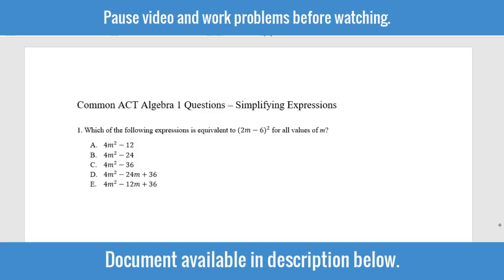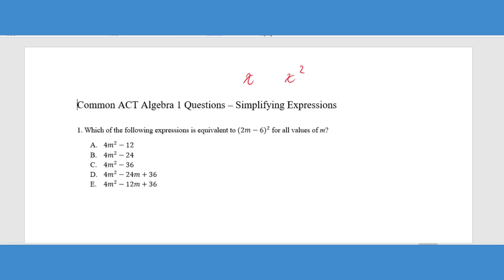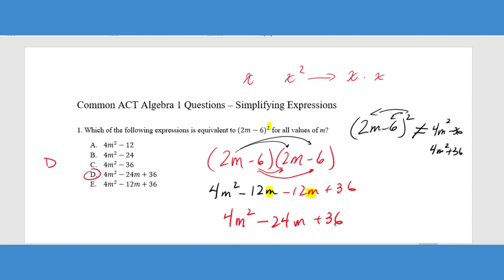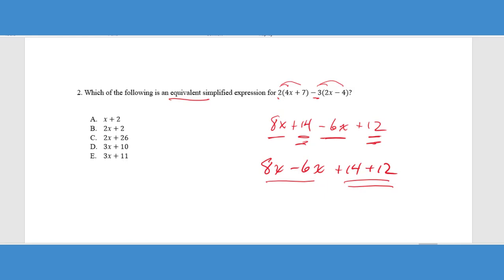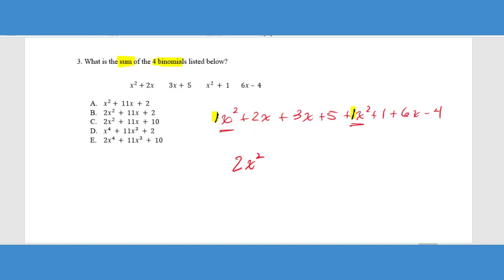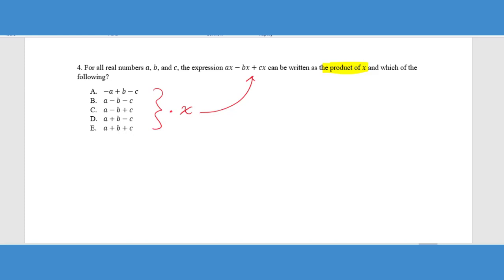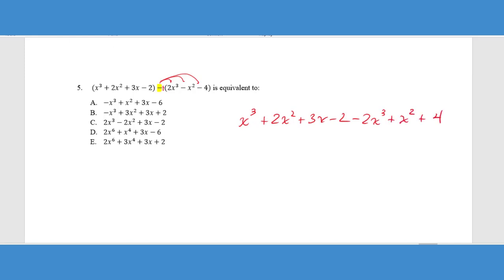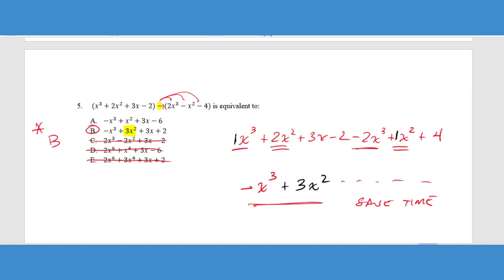Simplifying Variable Expressions | Common ACT Math Questions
SIMPLIFYING VARIABLE EXPRESSIONS// For this video we

**Practice Question List**
[0:00]    Video Introduction
[2:00]    1. Simplifying Variable Expressions with Exponents
[4:26]    2. Simplifying Variable Expressions with Parentheses
[6:20]    3. Simplifying Variable Expressions by Combining Like Terms #1
[9:12]    4. Distributive Property
[10:49]    5. Simplifying Variable Expressions by Combining Like Terms #2

6. Exponent Properties -
7. Radical Properties -
8. Factoring and Quadratics -